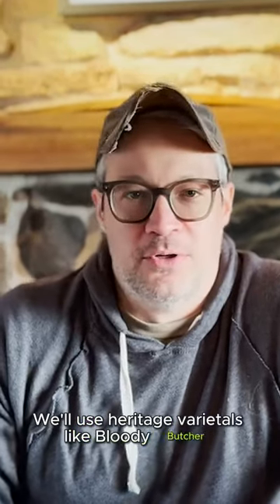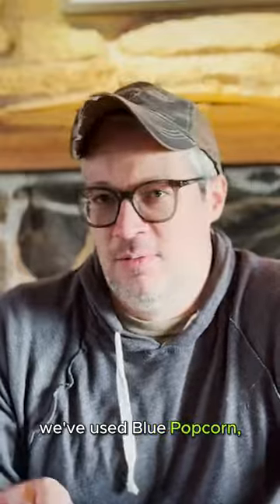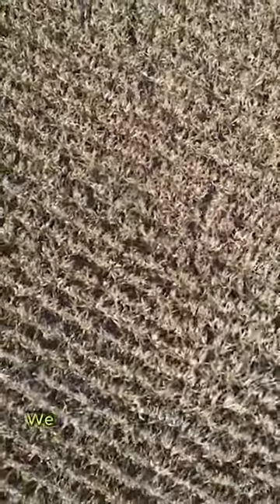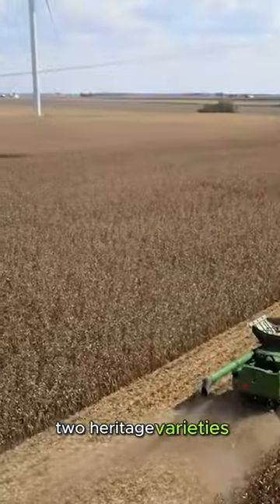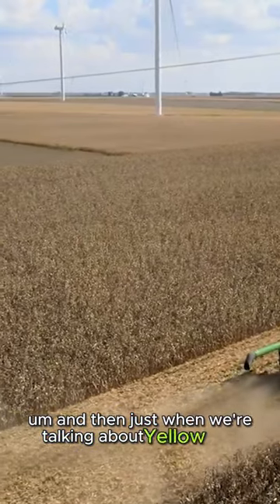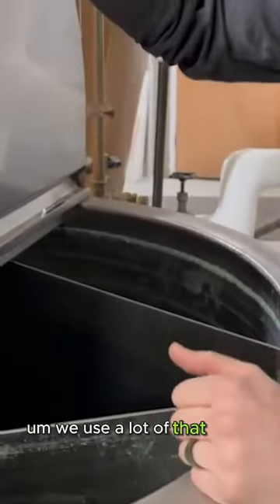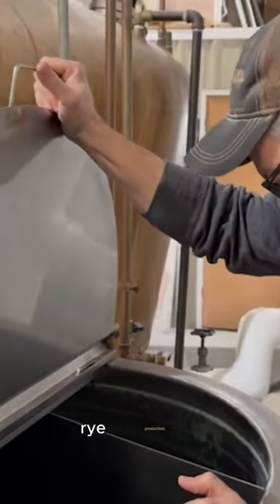How Corn Affects Whiskey | IL Corn TV #81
🌽🌽🌽 IL CORN TV 🌽🌽🌽

Welcome to IL Corn TV, your weekly source for Ag News.

To kick off the new year, let’s celebrate with the winners of the 2023 Heartland Whiskey Competition. Whiskey Acres, in DeKalb, Illinois, was awarded Illinois’ best craft whiskey and best rye whiskey. We raise our glass and say, “Cheers!” with an interview from the 5th generation DeKalb farmer.

🌽 Look for us on Facebook, too. Your heart will be warmed when you check out the many photos worthy of your vote for your favorite farm post.